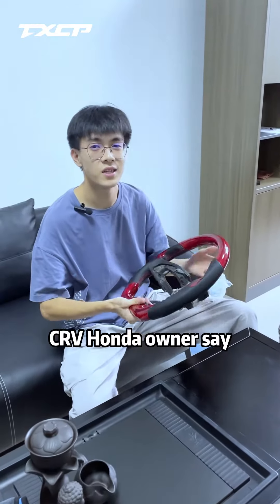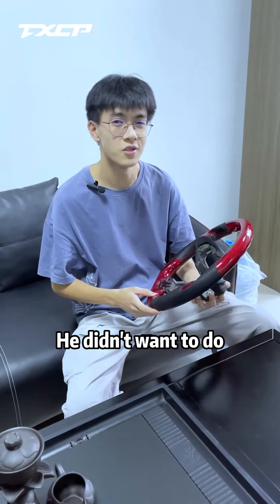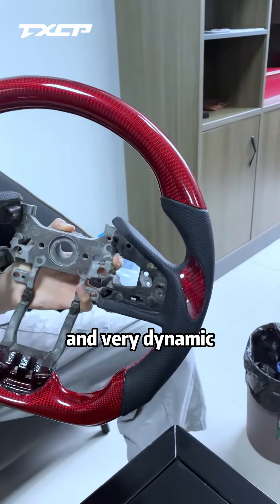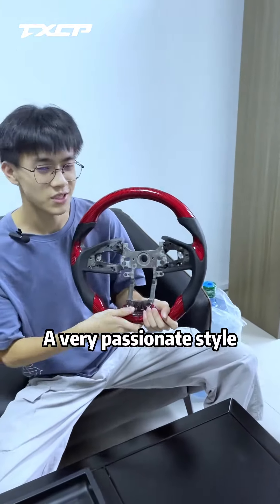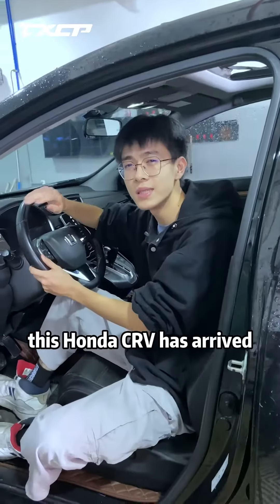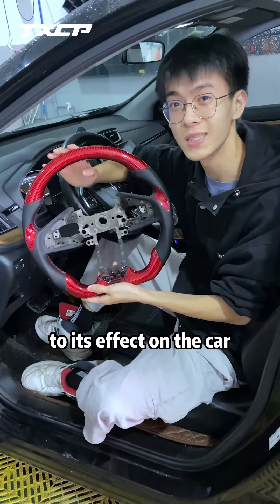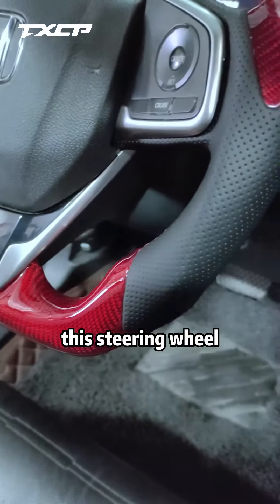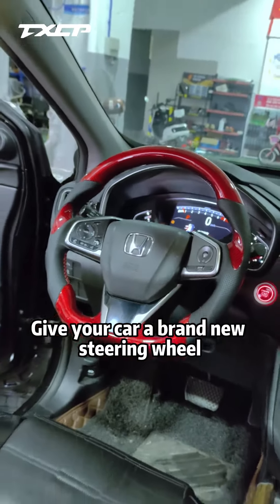Honda CRV upgrade red carbon fiber steering wheel#steeringwheel